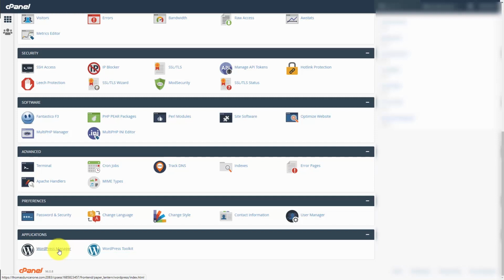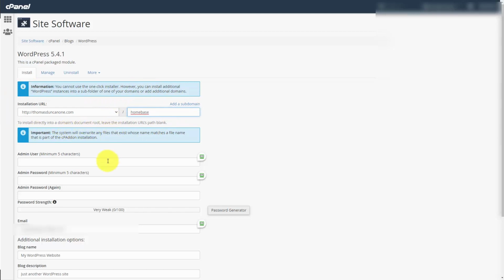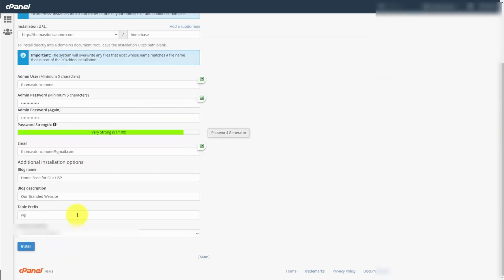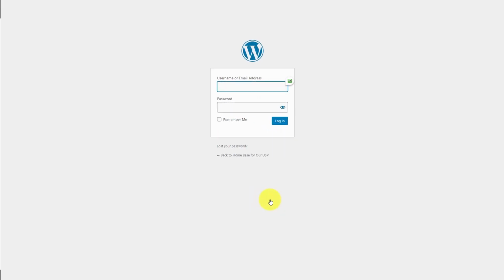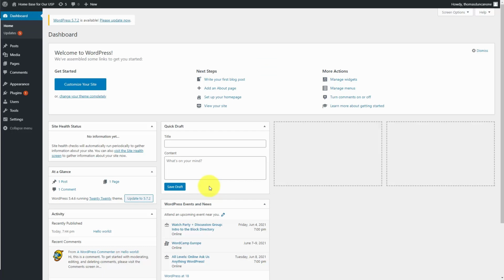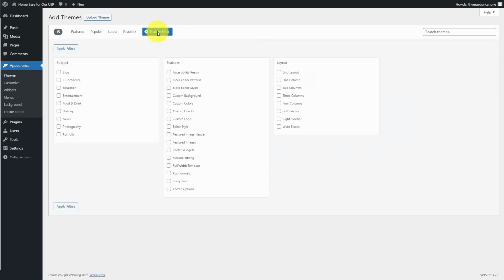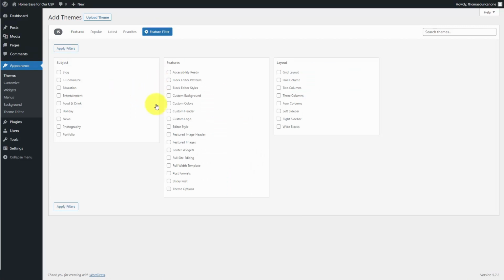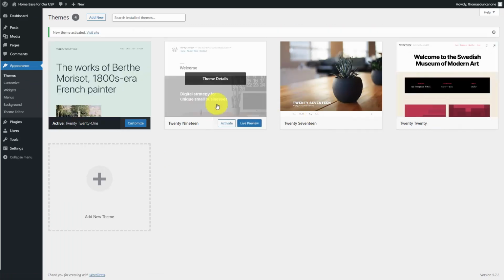Strategic Marketing Playbook (Intermediate- Advanced Level)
Gain practical knowledge and skills with our video course on marketing strategy. This course includes over-the-shoulder tutorials on the technical aspects of implementing your strategy. Don't let the techy stuff slow you down or hold you back. Our course provides a step-by-step approach that guides you through the process, making it easy and accessible. Instantly download the videos and get started on turning your marketing strategy into a reality.